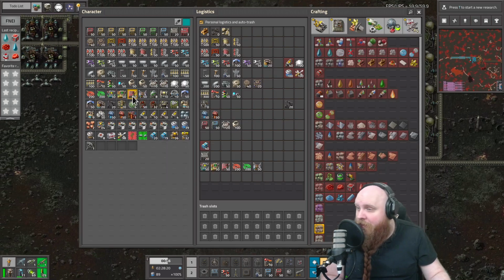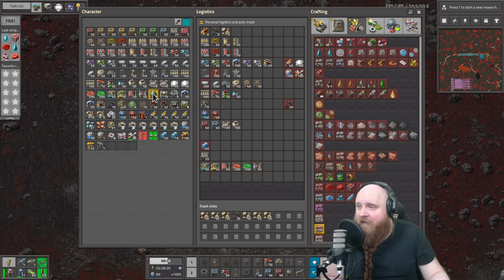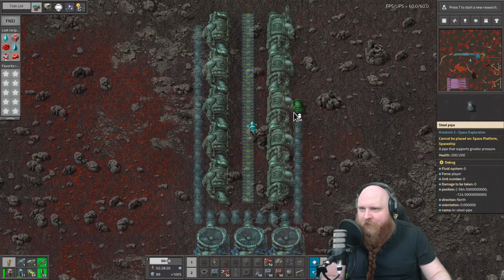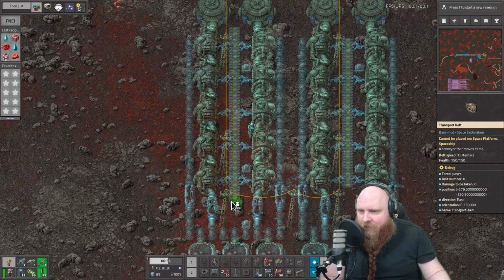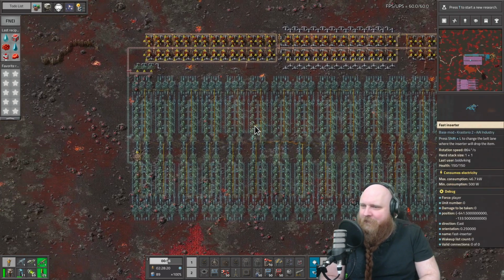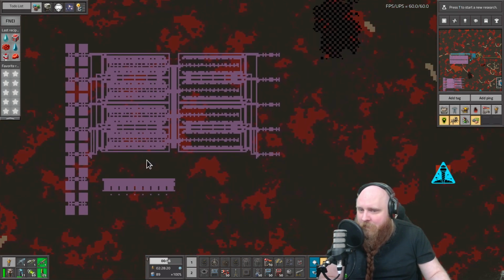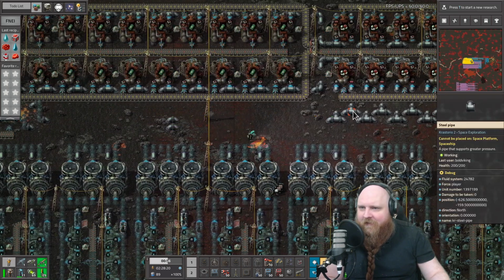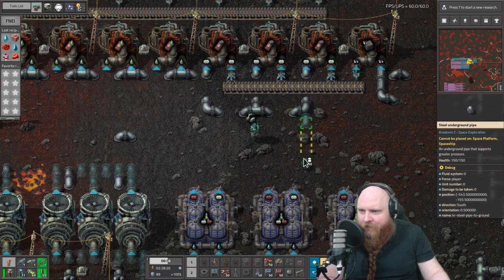Bolds Space Exploration Adventure - 059 - Biofuel Condenser Power Plant - Full Playthrough